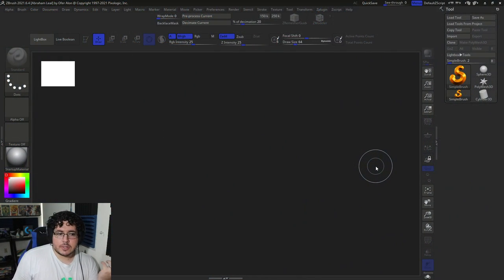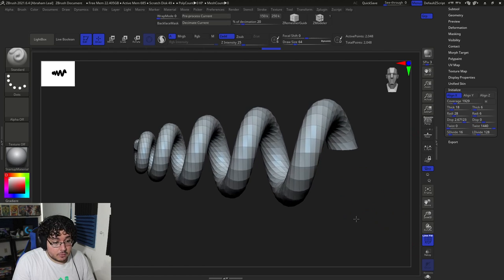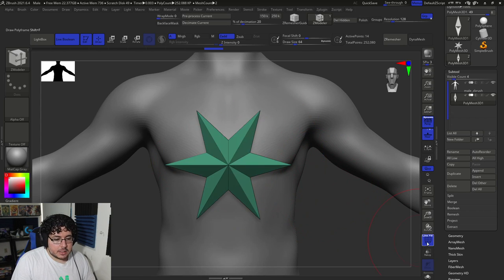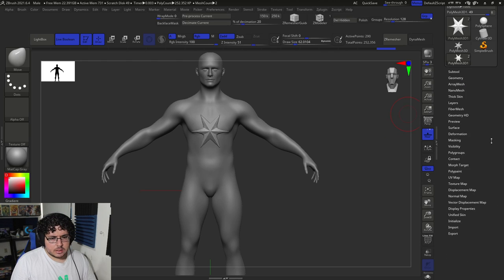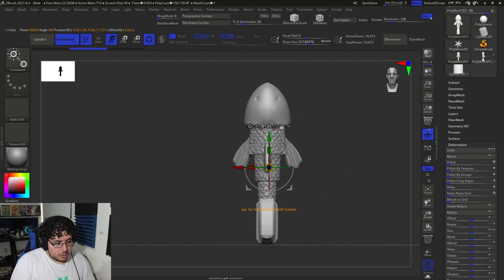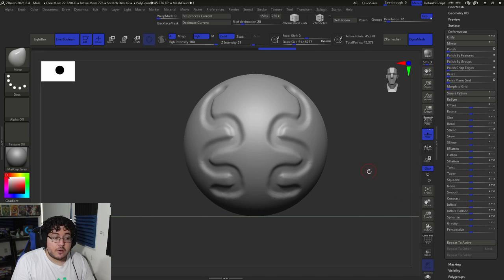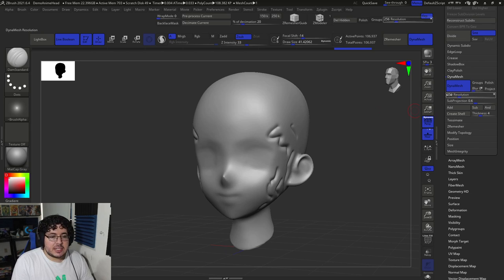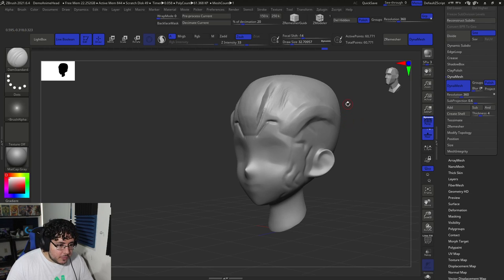4 overlooked ZBrush tools you need to know